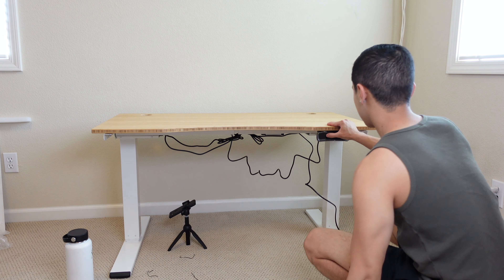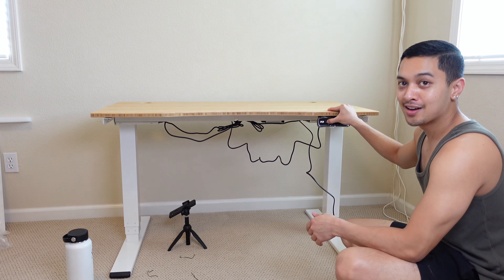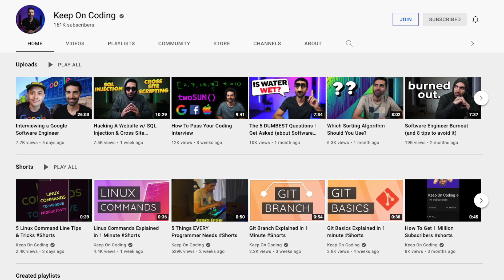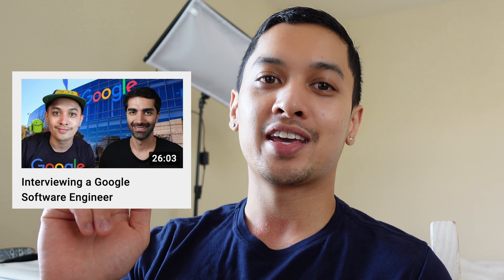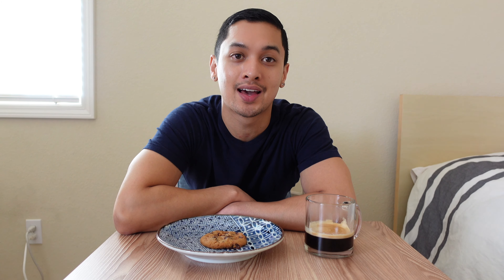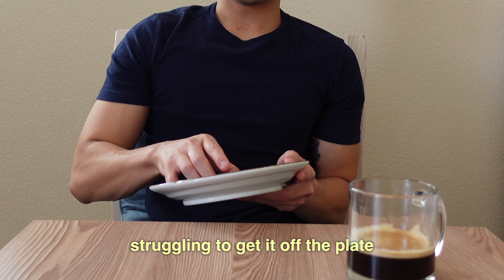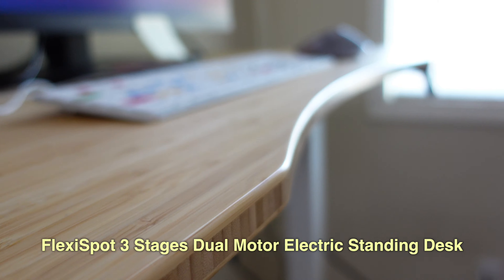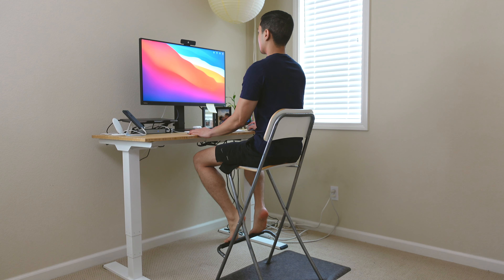Upgrading My Work From Home Setup | A No Code Day in the Life of a Google Software Engineer Bay Area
Welcome to a day of my life as a Google software engineer where I ~do not~ write any code.

If you're new to my channel, I'm a full time software engineer at Google based in the Bay Area. I work on the UI of Android and the Google Pixel 📱. You can think of me as "your friend in tech."

Thank you to FlexiSpot for sending me a brand new standing desk!
FlexiSpot 3 Stages Dual Motor Electric Standing Desk

🎥   My Gear
⭐️ Apple Airpods Pro
⭐️ Logitech MX Master 3
⭐️ Phone stand
⭐️ Thunderbolt 3 Docking Station
⭐️ Apple Keyboard
⭐️ Angetube 1080P HD Webcam